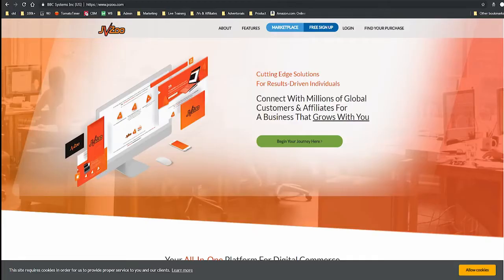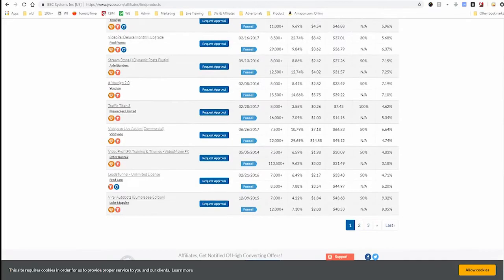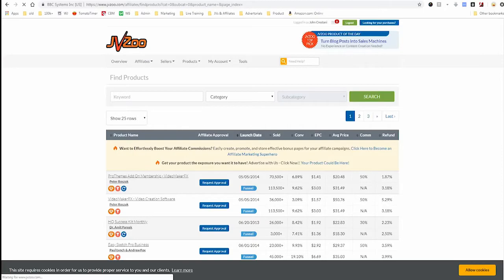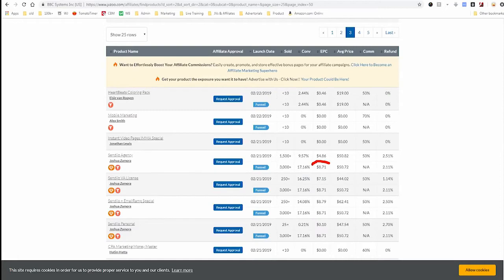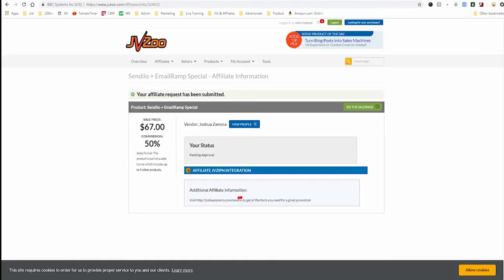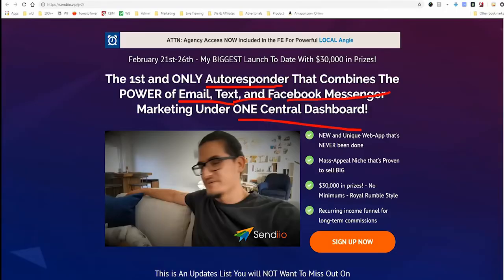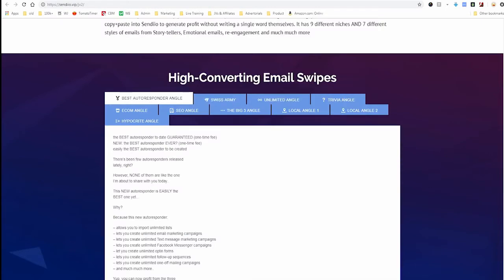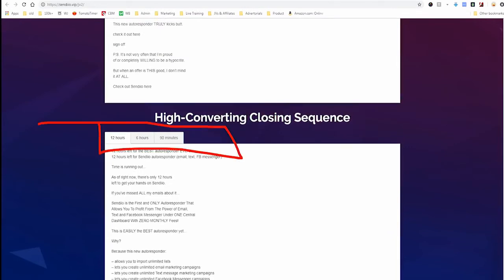How To Promote JVZoo Products And Make Real Money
How To Promote JVZoo Products?